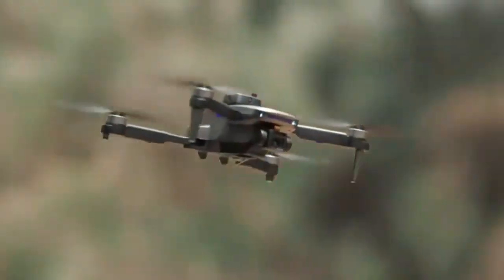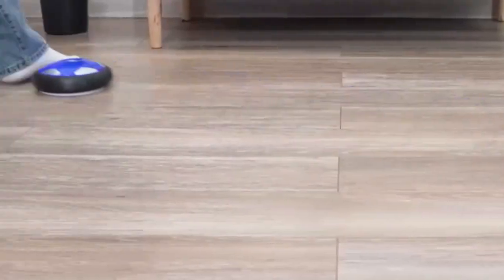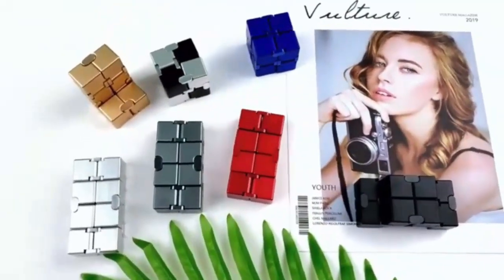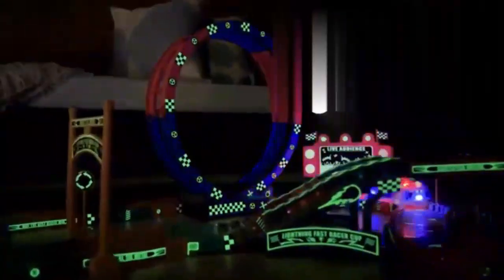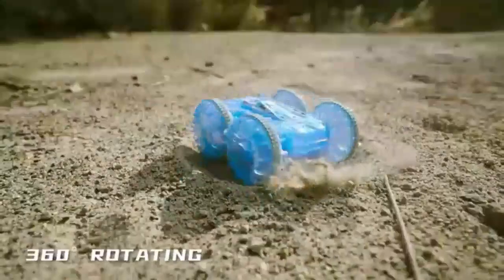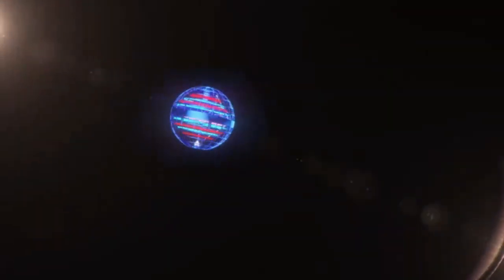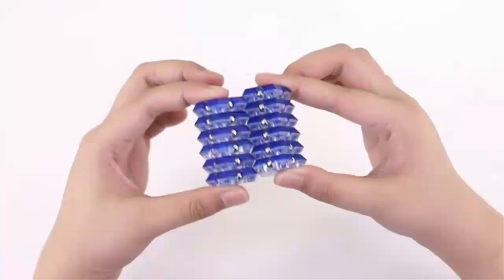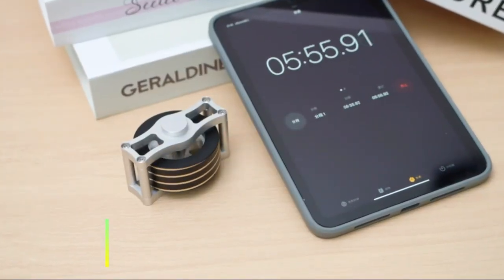"10 Real-Life Superhero Gadgets That Will Give You Epic Powers!"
### 10 Superhero Gadgets That Will Give You Superpowers in Real Life

Step into the future with 10 cutting-edge superhero gadgets designed to enhance your everyday life. From augmented reality glasses that expand your vision to exoskeleton suits that boost strength, these devices are more than just fiction—they're real-world innovations. Fly through the skies with personal jetpacks or experience stealth with advanced cloaking technology. Whether you're looking for heightened senses, superior mobility, or enhanced intelligence, these superhero gadgets bring the extraordinary to your fingertips. Get ready to unlock your inner hero!